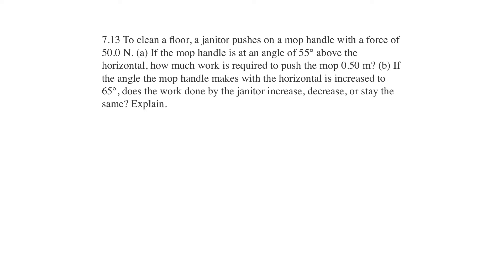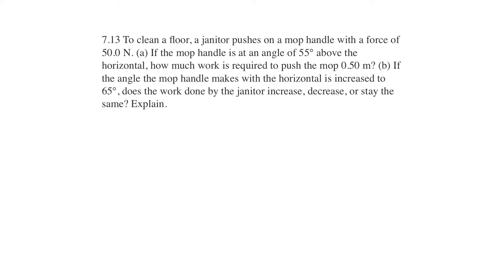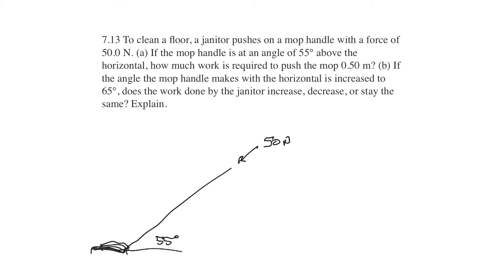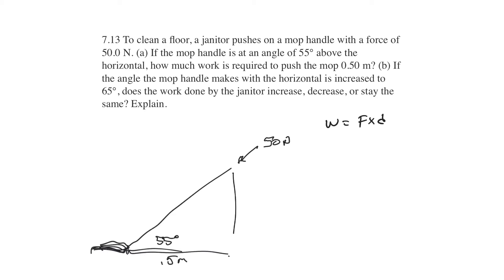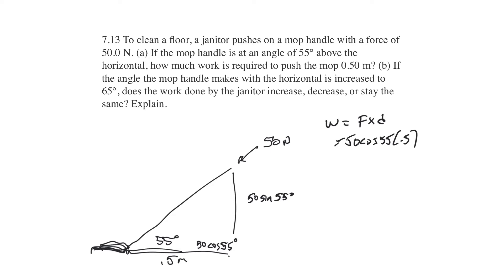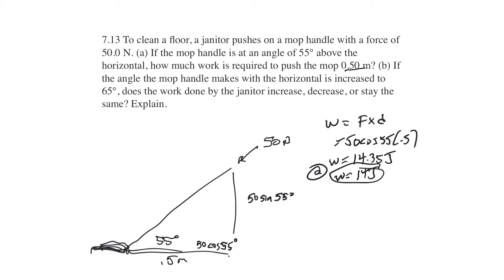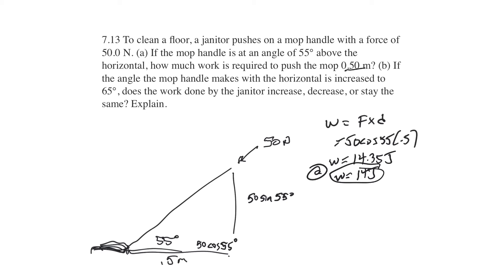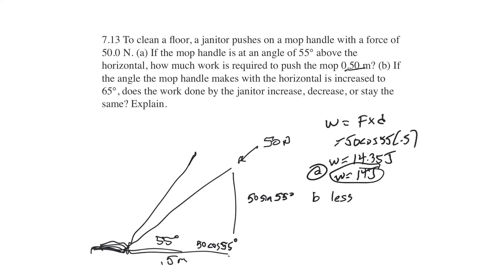James Walker Physics 4th edition question 7.13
To clean a floor, a janitor pushes on a mop handle with a force of 50.0 N. (a) If the mop handle is at an angle of 55° above the horizontal, how much work is required to push the mop 0.50 m? (b) If the angle the mop handle makes with the horizontal is increased to 65°, does the work done by the janitor increase, decrease, or stay the same? Explain.